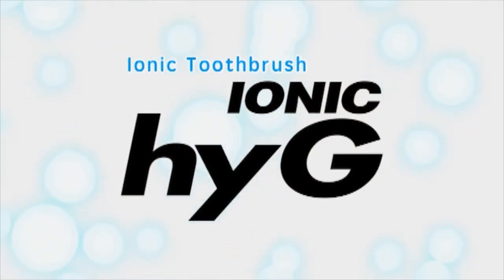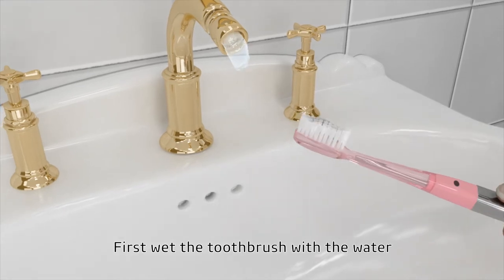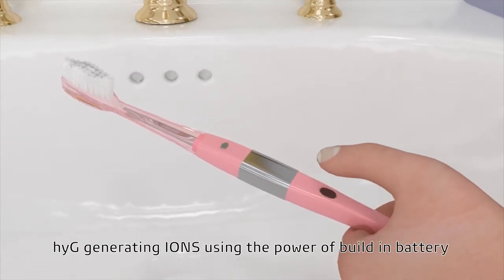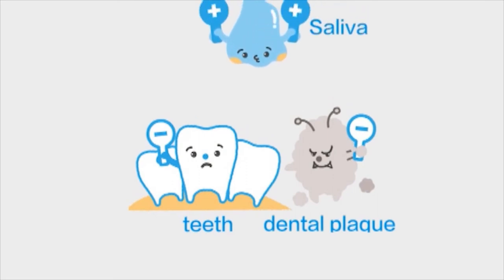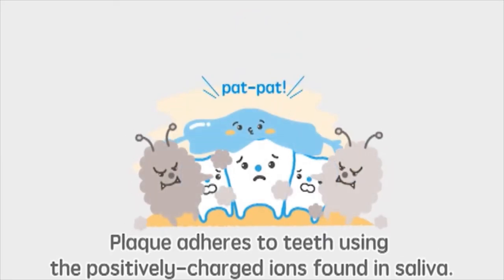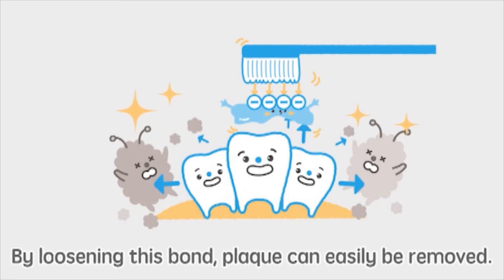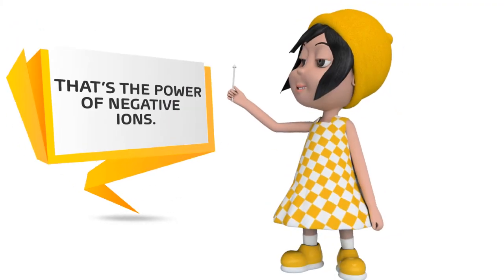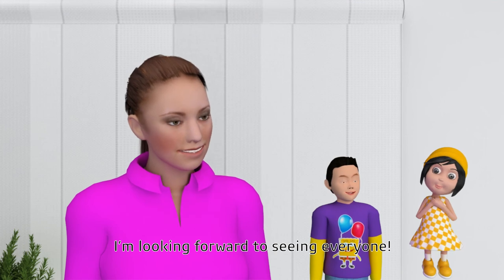IONIC KISS Brush HD ENG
hyG IONIC BRUSH Battery Powered Toothbrush to remove plaque with ionic effects